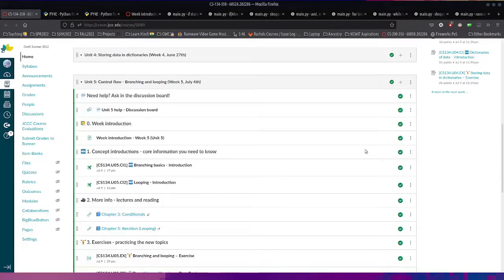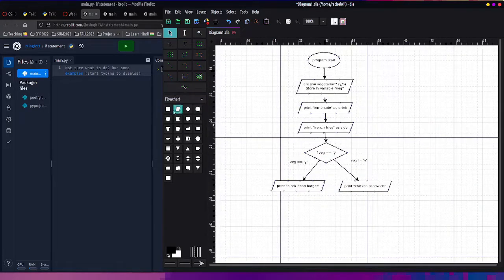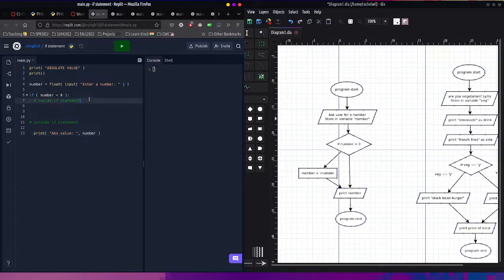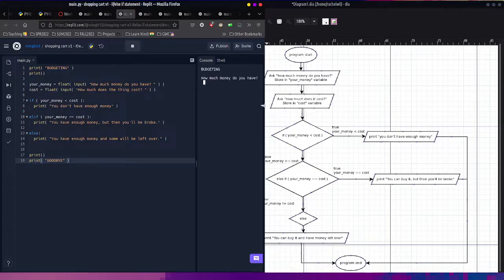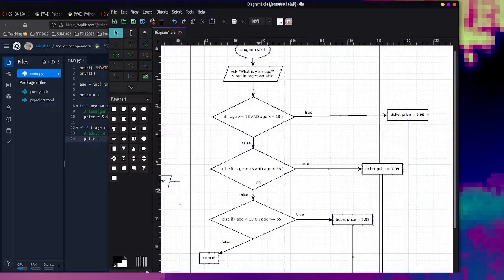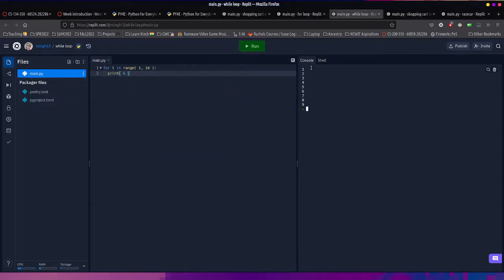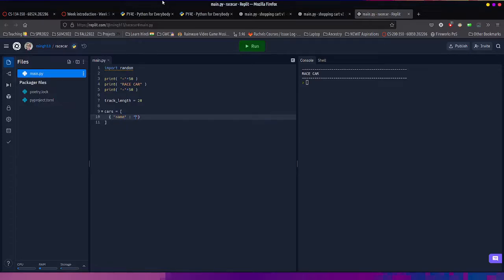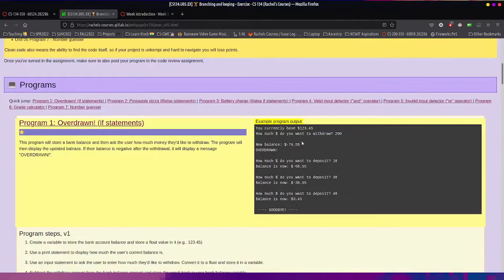cs134 summer2022 unit5